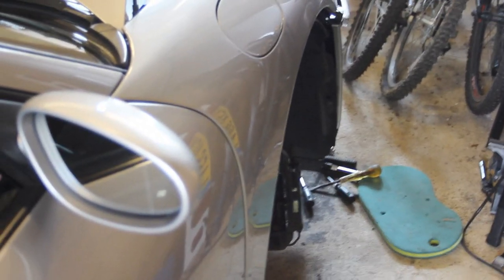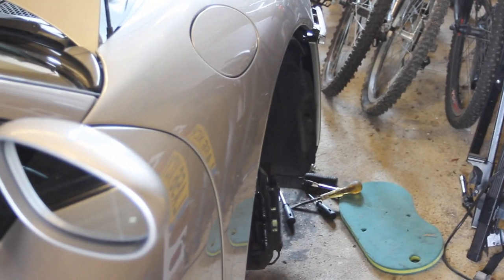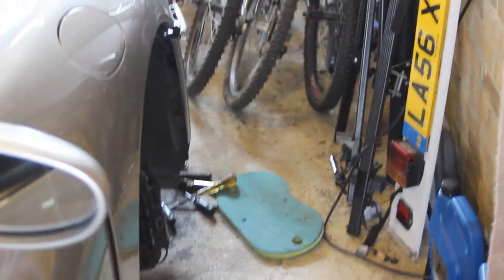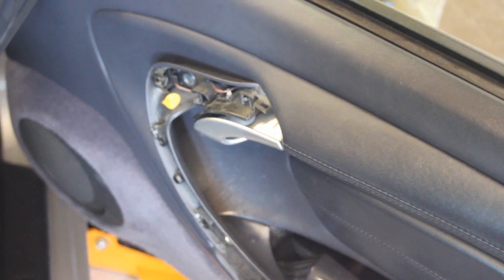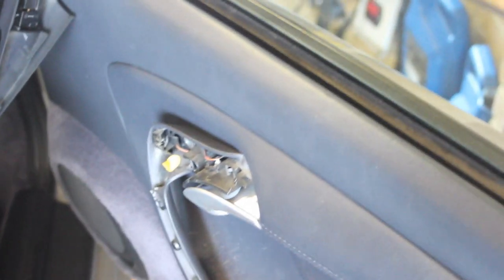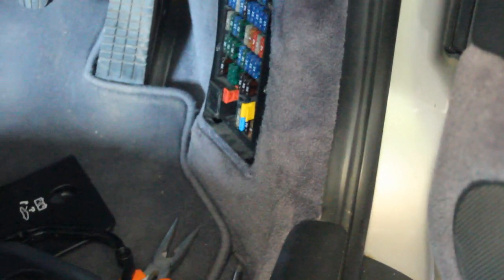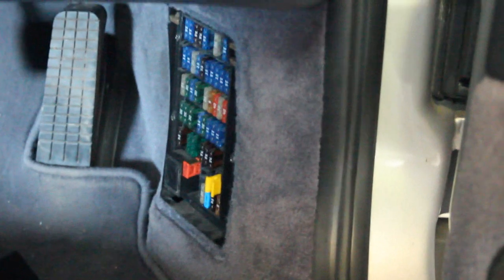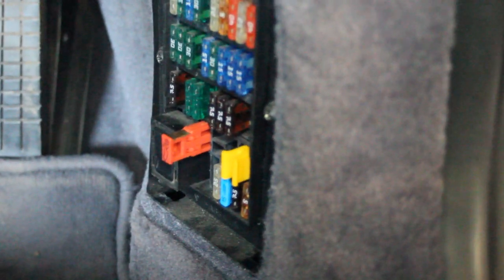Porsche 911/996/Boxster 986 - How to Open Bonnet/hood/trunk with flat or disconnected battery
The Porsche 996/Boxster  has a powered release for the bonnet/hood/trunk which requires a live battery to be connected to open it. There is a terminal to connect a spare power source should the battery go flat and fail. However this doesn't work if the battery is not connected to the car as was the case for me when my son closed the bonnet while the battery was removed. There is a wire loop under the wheel arch that allows you to open the locking mechanism and release the bonnet/hood catch

If you have an early 996/Boxster with locked/seized manual cable release for trunk/engine/bonnet then this video may help